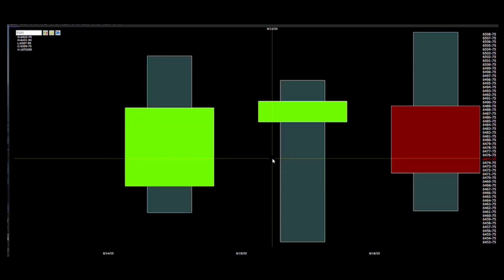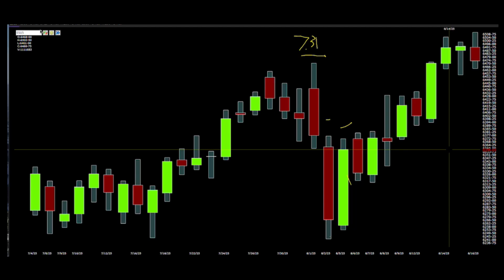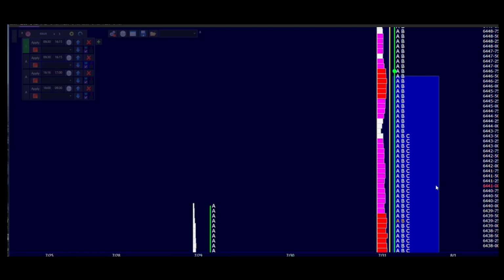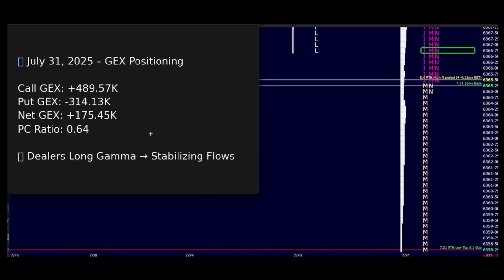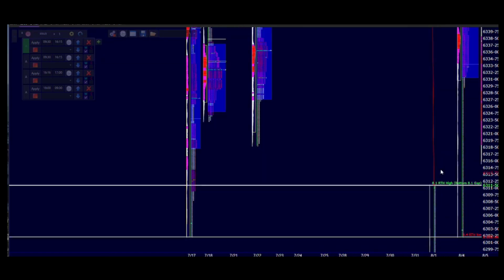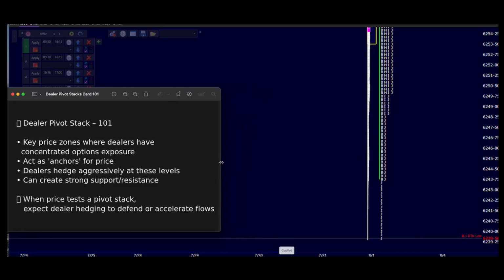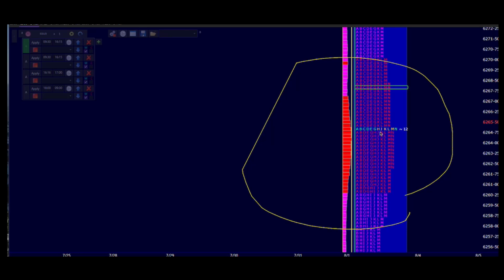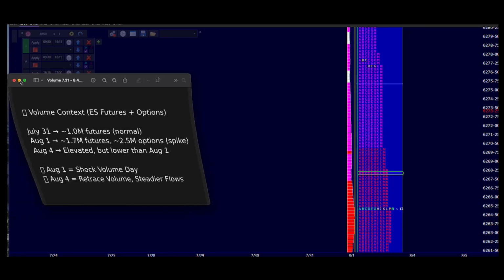ES Pivot Defense & Volatility Loops 7/31 - 8/4